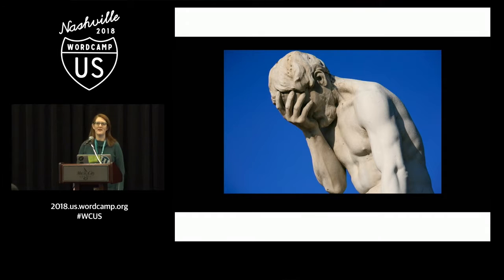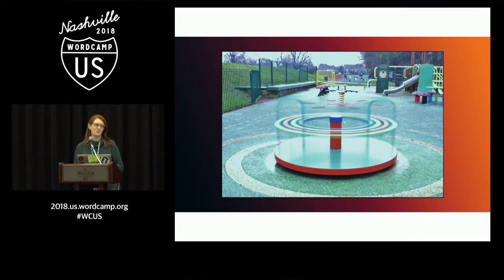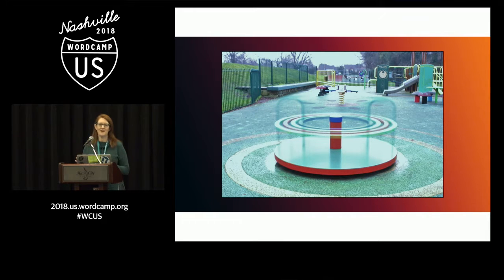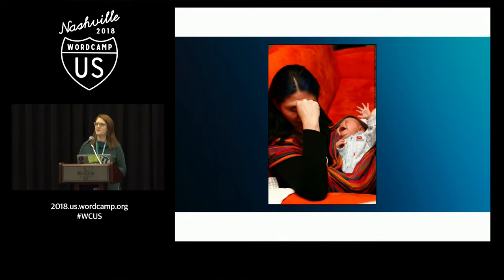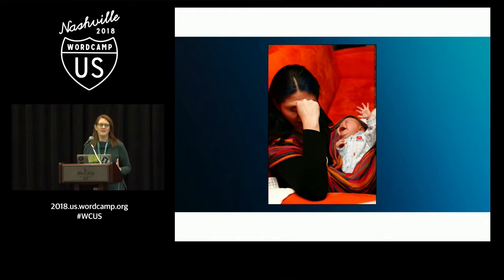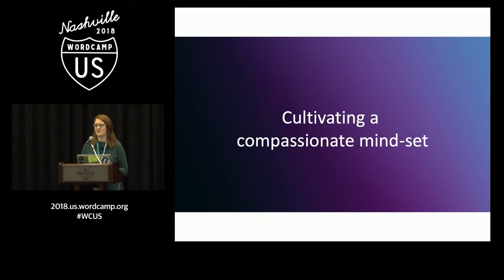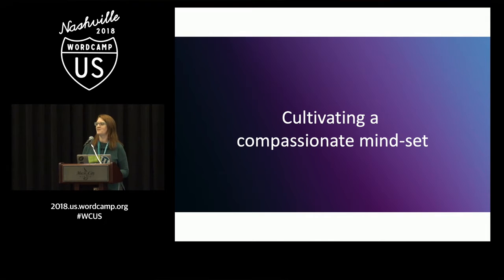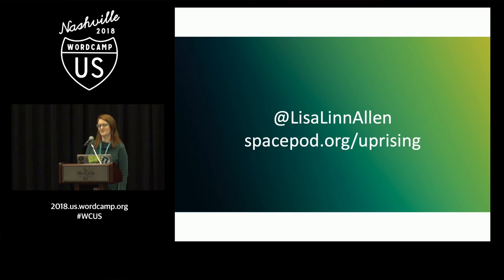Lisa Linn Allen: We Are the Gatekeepers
A mother with a wailing baby in her arms – maybe the baby has an ear infection. A trainer at the rec center who is overwhelmed with requests for team building exercises. A gifted data scientist who just. needs. to. focus. An executive with the future of a three billion dollar company on his shoulders.
These are all people who use the intranet web site my team builds. The code we write affects their daily lives, their work, their health, and the company we all work for.
The developer to end user relationship is very direct. We are in the perfect position to advocate for site users, and ensure that the site we build is compassionate in its design, because we write the code. We are the gatekeepers, and we have a both a responsibility and an opportunity to help, and not harm, the users of our site.